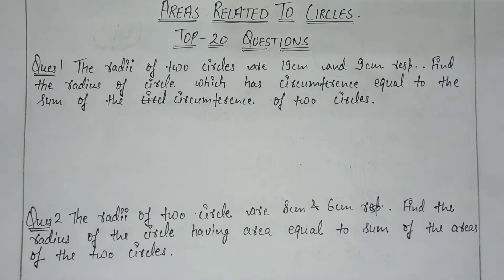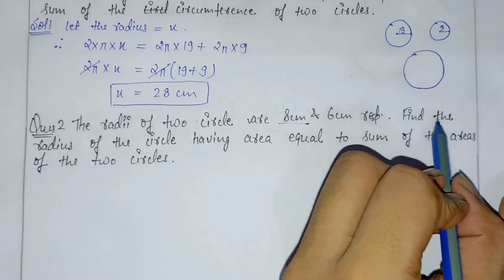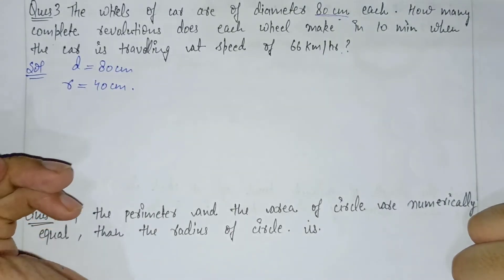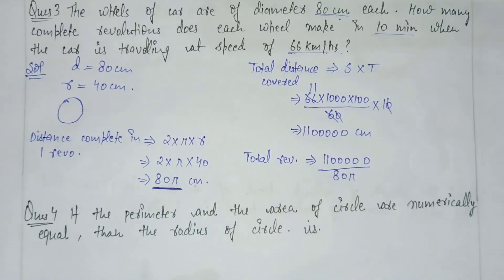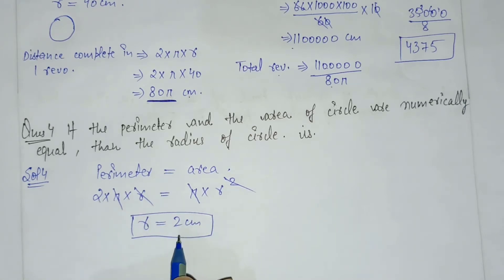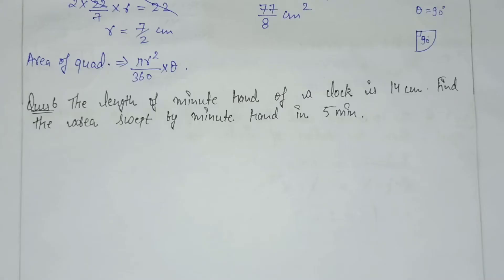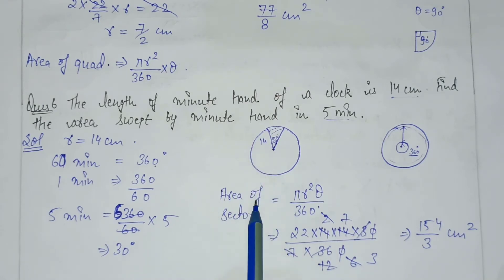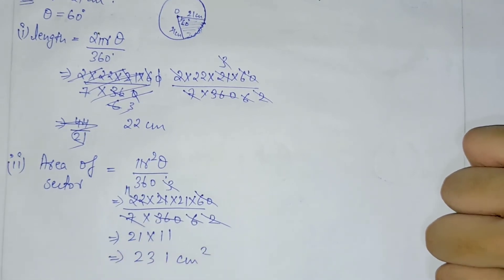Areas related to circles top - 20 questions | FROM BASIC TO ADVANCE |ALL MOST IMPORTANT QUESTIONS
Area related to Circles Introduction | Introduction to Area related to Circles Class 10 Chapter 12.This video is enough to learn areas related to circles . For all concepts please watch the one shot  video of areas related to circles. Watch this video till the end and share among your friends.